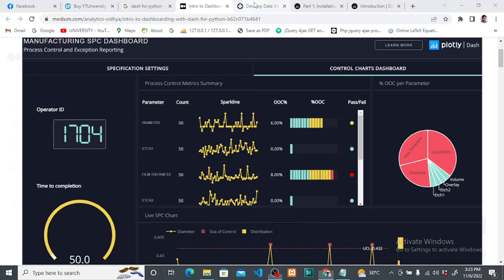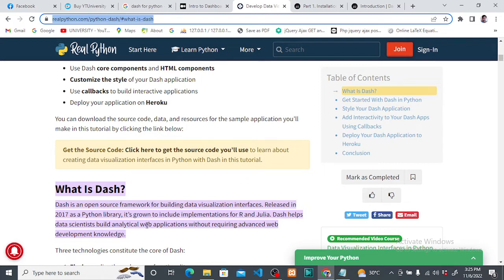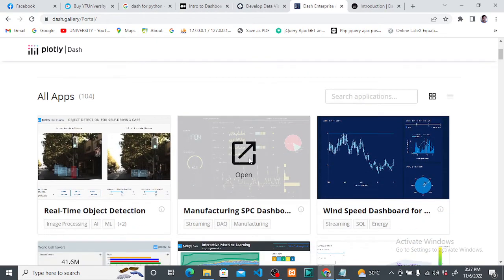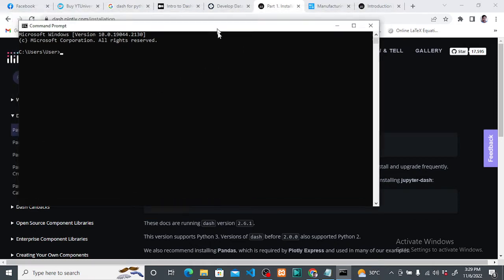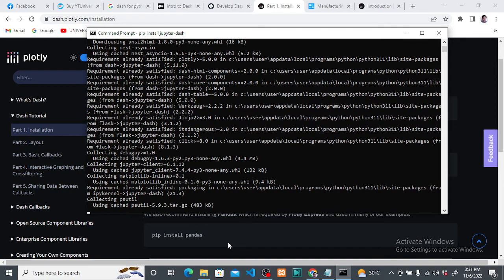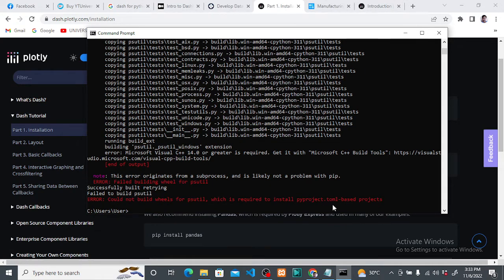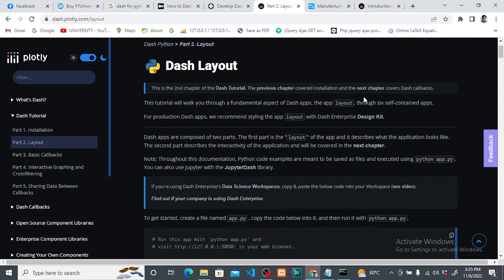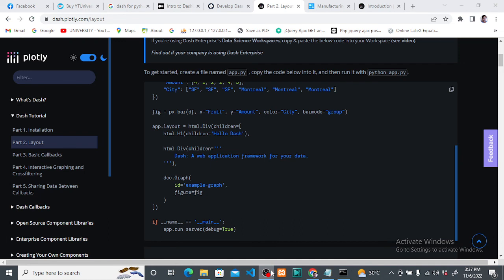Python Course Lesson 8: How to Install DASH in windows?